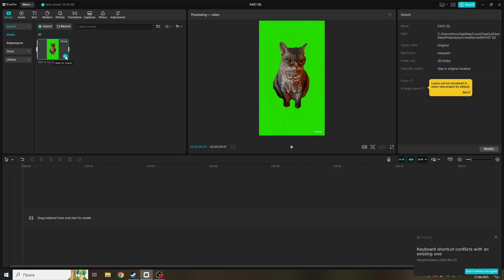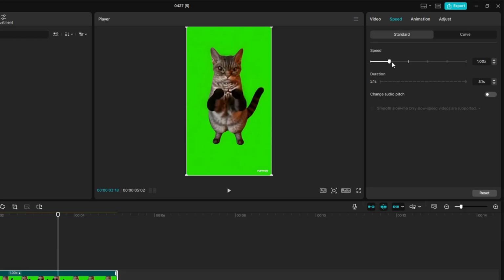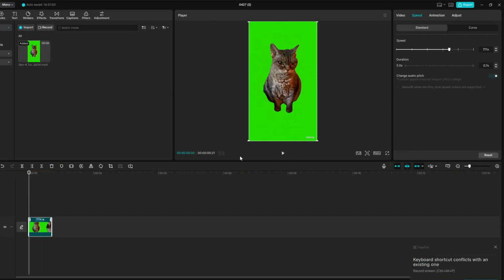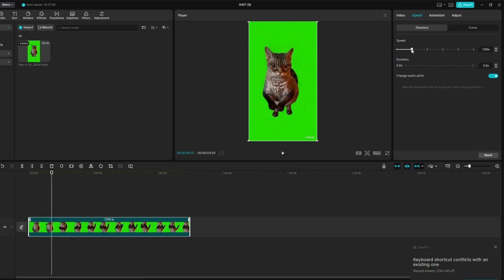How to Speed Up & Slow Down Video in CapCut on PC & Laptop in 30 Seconds! Tutorial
In this short tutorial, you will learn how to slow down or speed up a video in CapCut on your PC or laptop. We'll show you how to add your clip, open the "Speed" menu, and precisely set the video duration. A simple and clear guide for beginners.